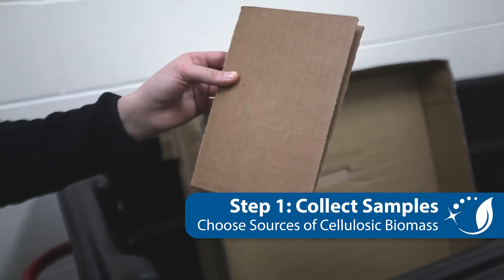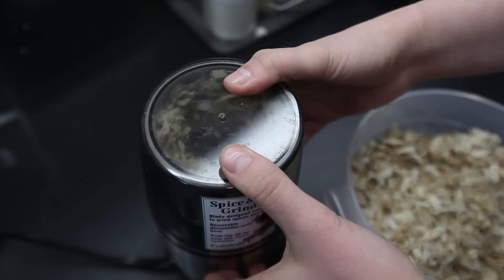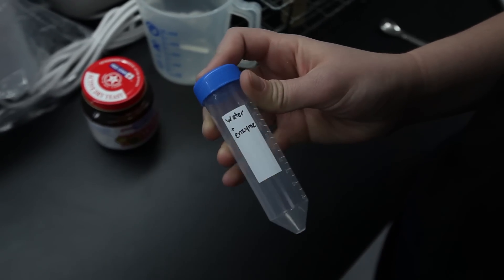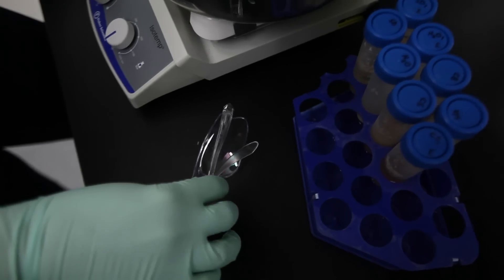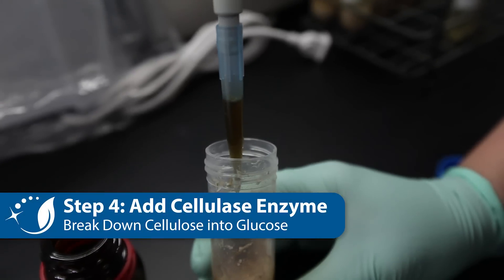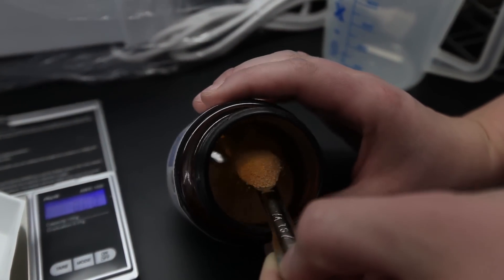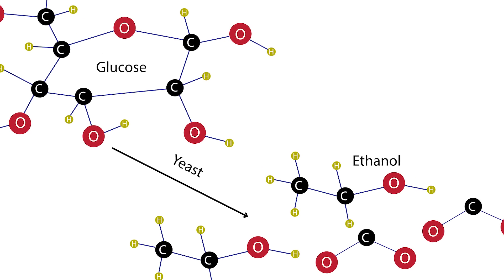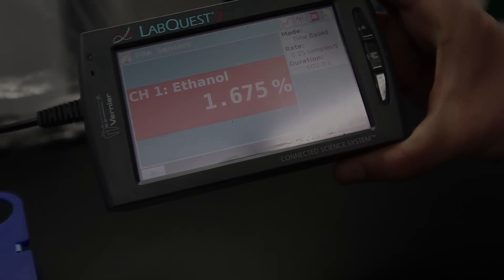CB2E Lab Tutorial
This video helps flesh out the CB2E lab protocol by taking a quick look at the sequence of steps and putting them in the context of the entire process. For more CB2E content, visit the GLBRC lab page and download the activity!